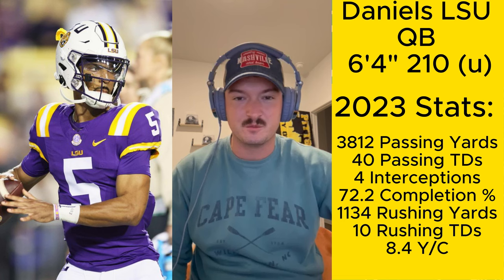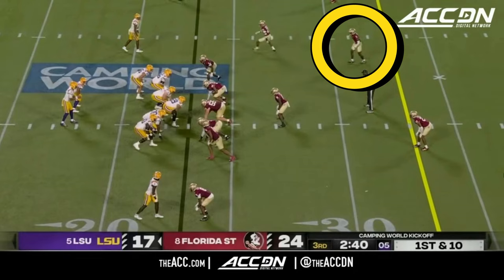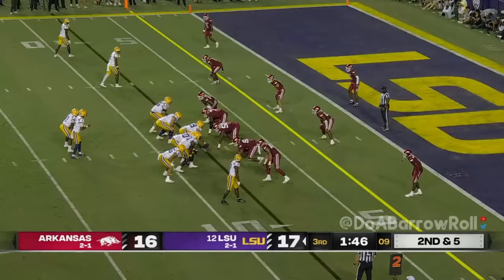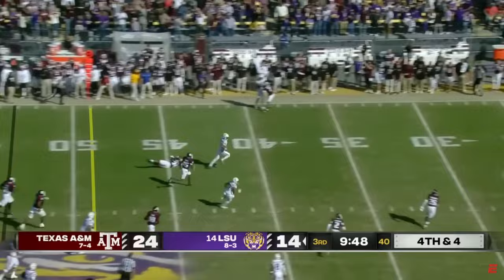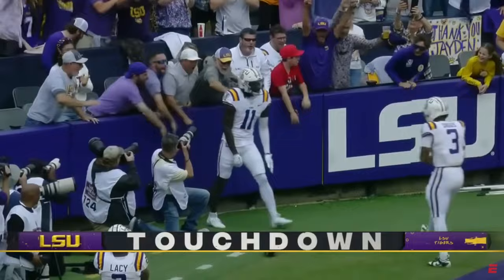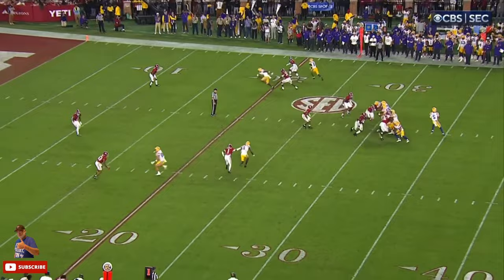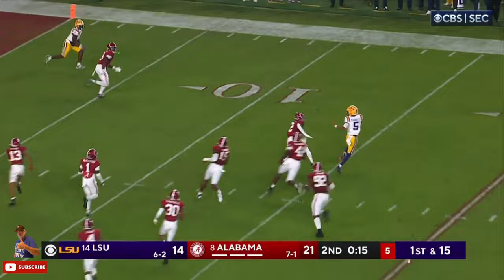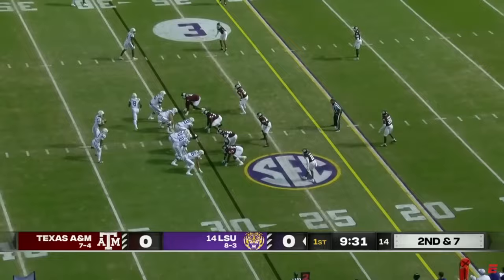Jayden Daniels NFL Draft 2024: Film Study Deep Dive for Fantasy, Dynasty, and Rookie Drafts!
Welcome to an in-depth film study on Jayden Daniels, a highly touted prospect in the 2024 NFL Draft. In this comprehensive analysis, we'll delve into every aspect of Daniels' game, providing insights crucial for your fantasy football considerations, dynasty league strategies, and rookie drafts.

🎥 Film Study Breakdown:
Our journey begins with an intricate film study, dissecting Jayden Daniels' on-field performance. From his mechanics to decision-making, we leave no stone unturned. Gain a nuanced understanding of his strengths, weaknesses, and unique playing style that could shape his NFL career.

🏈 NFL Draft Outlook 2024:
Explore the landscape of the upcoming NFL Draft as we evaluate Jayden Daniels' potential landing spots. Uncover the teams in need of a quarterback, and discover how Daniels' skill set aligns with various offensive schemes. This segment is your guide to predicting his immediate impact in the professional league.

🌐 Dynasty Fantasy Football Strategies:
For dynasty fantasy football enthusiasts, we provide essential insights into building a long-term winning roster. Assess Jayden Daniels' potential as a fantasy asset in dynasty leagues, considering factors like development curve, team fit, and overall upside. Gain the upper hand in your dynasty drafts with our expert analysis.

🌟 Rookie Draft Strategies:
Rookie drafts are the lifeblood of dynasty leagues, and Jayden Daniels could be a cornerstone for your team's future success. We break down the optimal strategies for selecting Daniels in rookie drafts, considering draft position, team needs, and potential immediate impact. Don't miss out on securing this future star for your fantasy team.

🤔 Why Jayden Daniels?
Understand the intangibles that make Jayden Daniels a compelling prospect. From his college achievements to off-field attributes, we explore the factors that could make him a standout rookie in the NFL and a cornerstone for your dynasty fantasy team.

📈 Fantasy Football ROI:
Assess the potential return on investment for fantasy football managers. We analyze Jayden Daniels' fantasy point projections, comparing them to other rookie quarterbacks in the draft. Make informed decisions on when to draft Daniels for maximum value in your fantasy league.

Whether you're a fantasy football veteran, dynasty enthusiast, or a rookie draft strategist, this video is your comprehensive guide to Jayden Daniels' NFL Draft journey. Stay ahead of the competition and position yourself for success in the 2024 fantasy football season and beyond!

Dynasty Fantasy Football Rookie
jayden daniels
Jayden daniels scouting report
Jayden daniels dynasty outlook